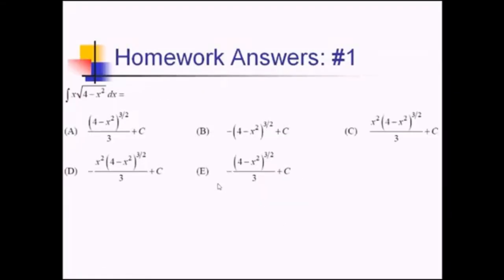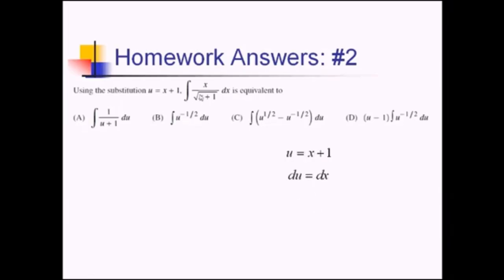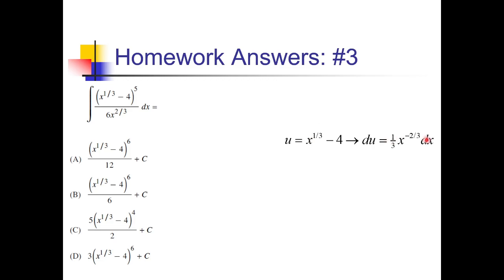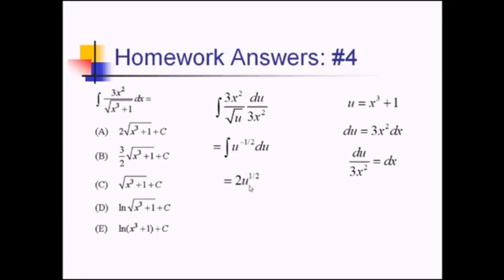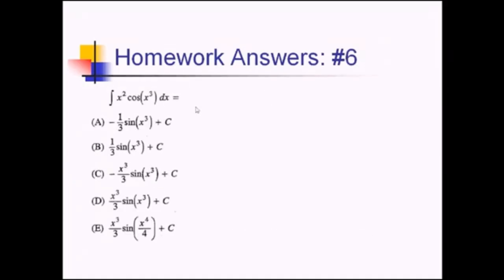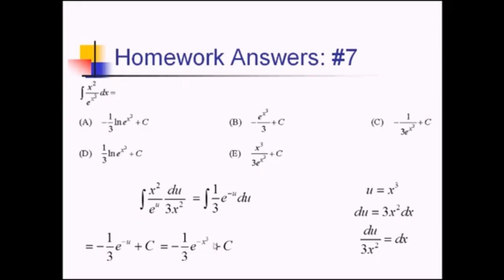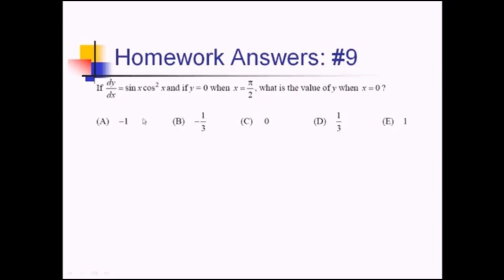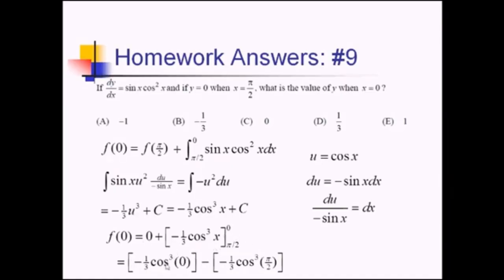Integration by Substitution (Indefinite): Problem Set #1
Topic: Integration by Substitution (Indefinite)